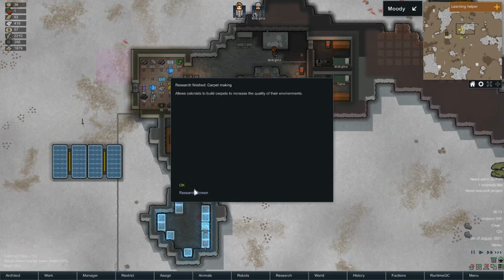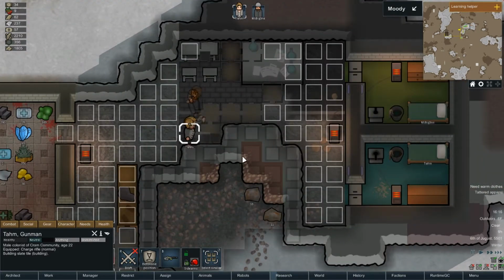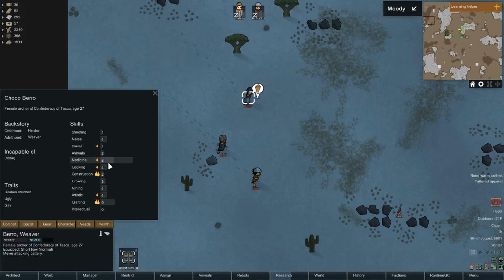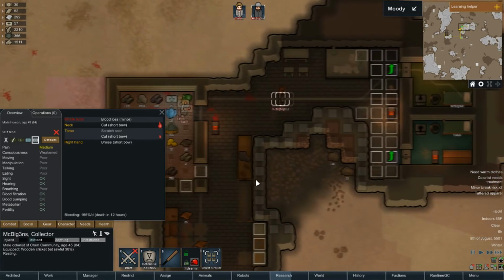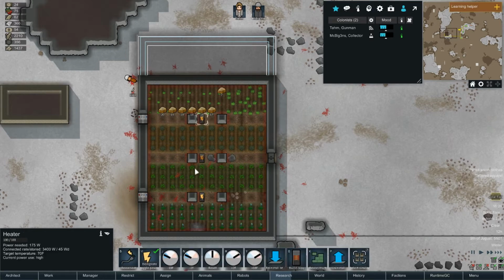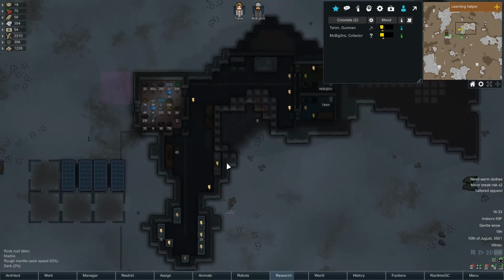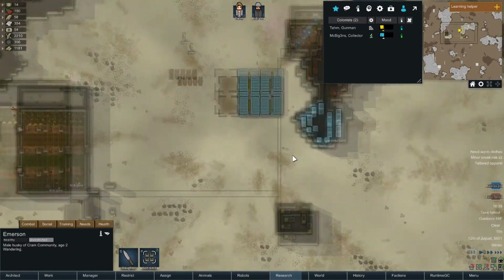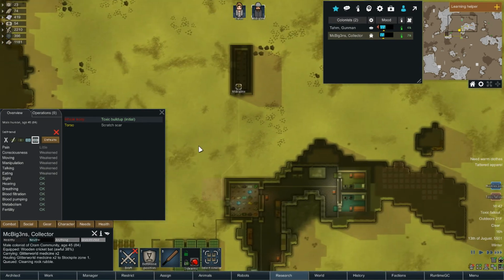Episode 6 - McBig3ns is McPig3ns | RIMWORLD: RICH EXPLORER | EXTREME RANDY RANDOM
Hey all welcome to the sixth episode of my series!

I'll be playing Rimworld, a colony/base building simulator created by Tynan Sylvester. The game is currently in Early Access, Beta with version 18 (B18).

Accompany me as I trek through the world of Rimworld, a harsh world filled with blood thirsty bandits, booty driven pirates, disgusting and infestated insects, and terrifyingly destructive machines. Our goal is to escape the planet because our only chance of survival is to board a hidden ship on the world and fly to the stars.

We'll encounter many friends along the way, many foes, and many natural disasters in which we may (or may not) over come. Will we escape from this Rimworld? Or be consumed by it...

End Music
Artist: T&III
Song: Breeze

As always, have a good one and have fun!

-Tahmcram